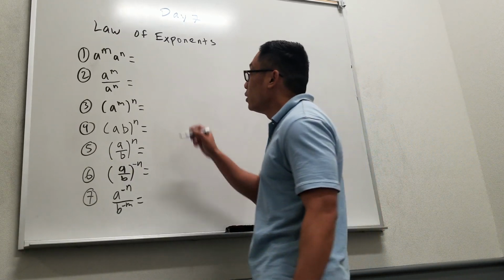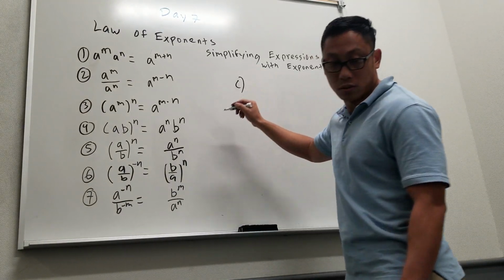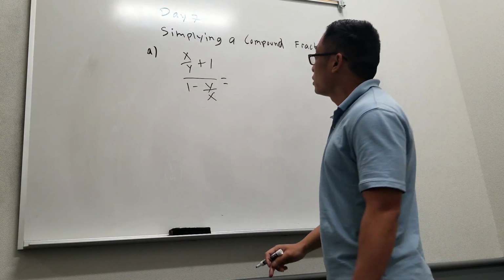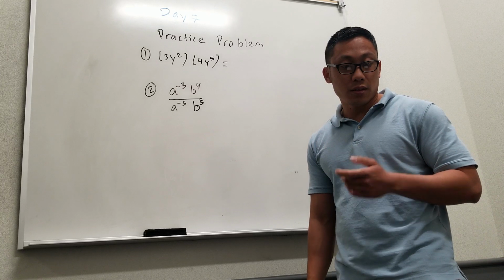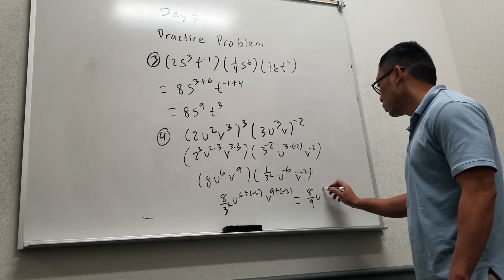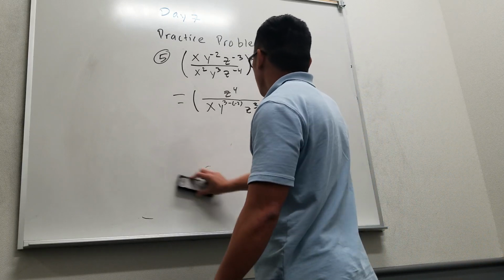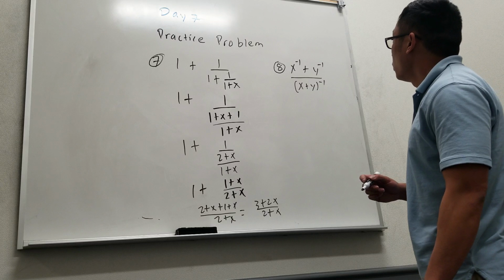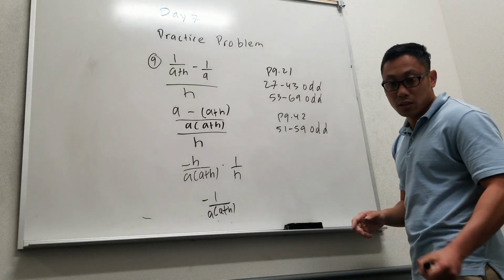Precalculus Day 7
Simplifying Compound Fraction